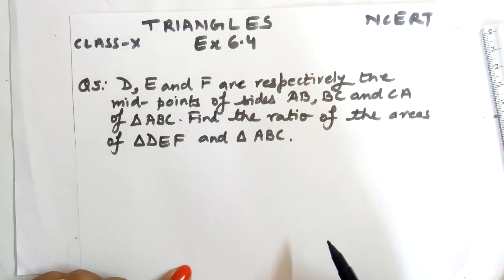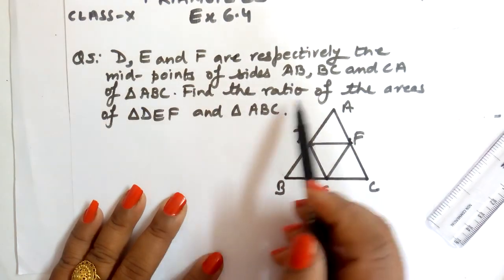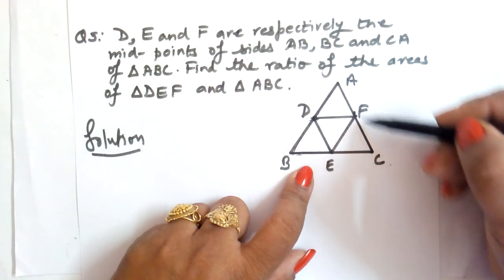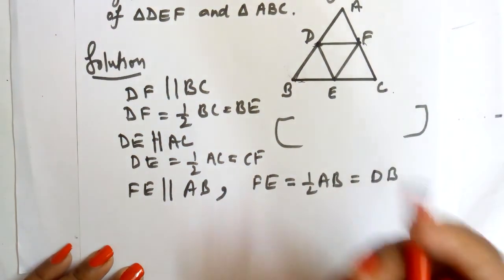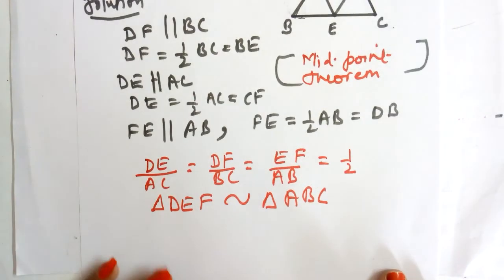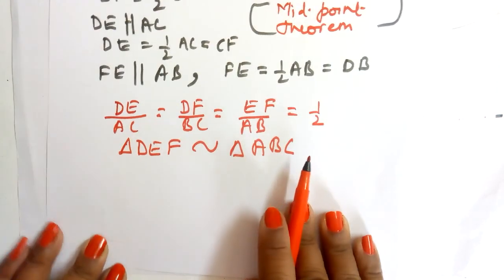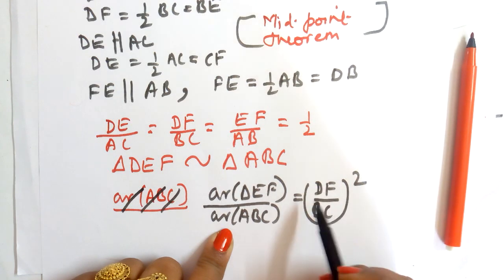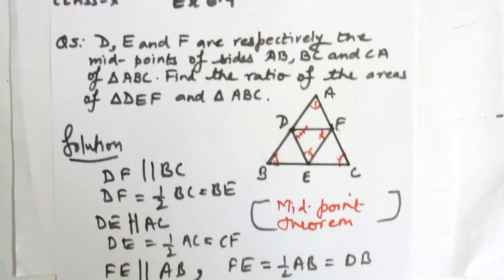MATHS, Class X, Triangles,ex 6.4, question 5, ncert by Anju pal ma'am